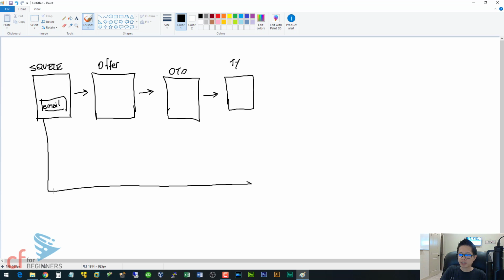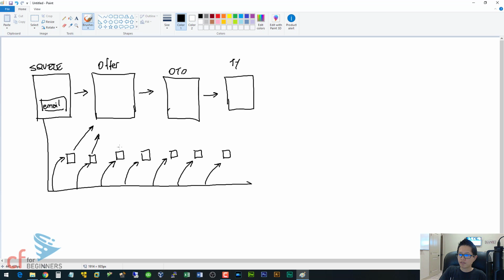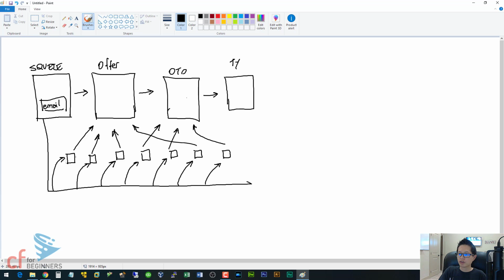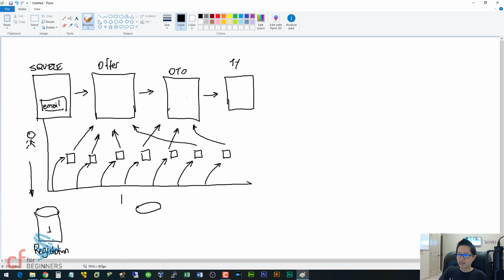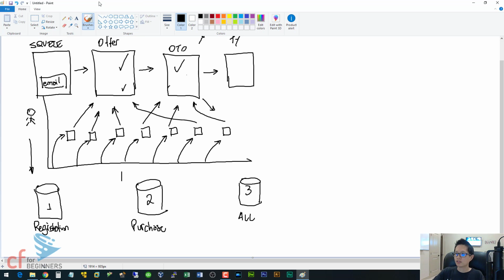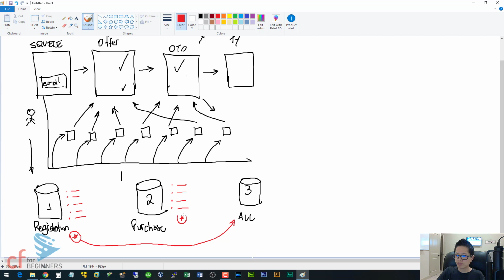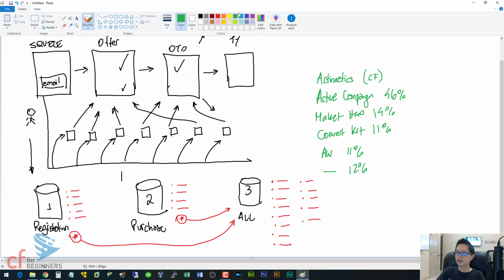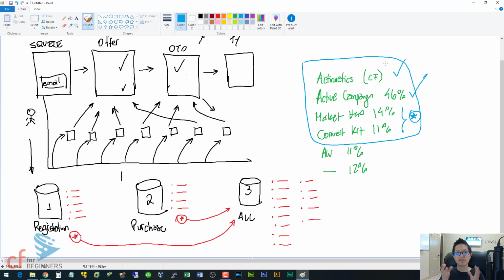ClickFunnels - Email Campaigns Intro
👁 About this video : We run a quick survey across the entire Clickfunnels community and we found the following integrations and systems are used for Email Marketing:
Active Campaign: 46%
Market Hero: 14%
 ConvertKit: 11%
 AWeber: 11%
 Others (e.g.: Get Response, Ontraport, Email Octopus): 12%